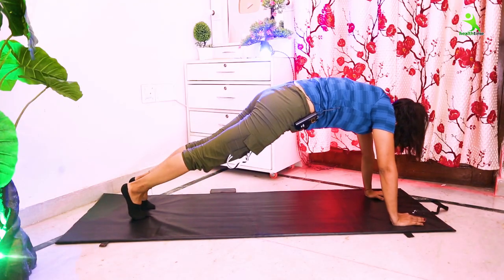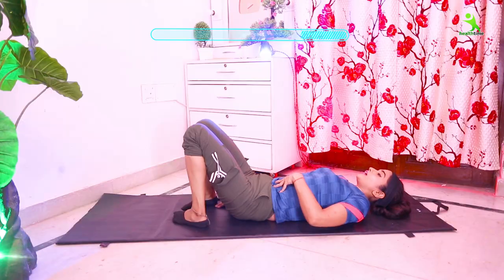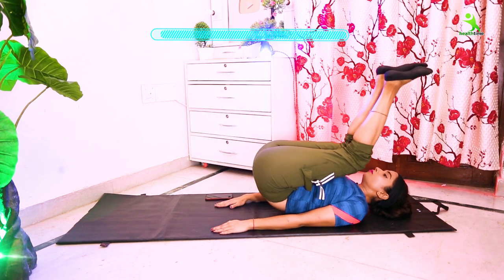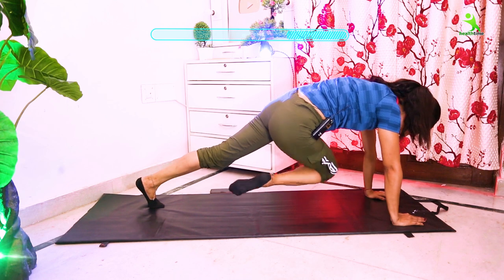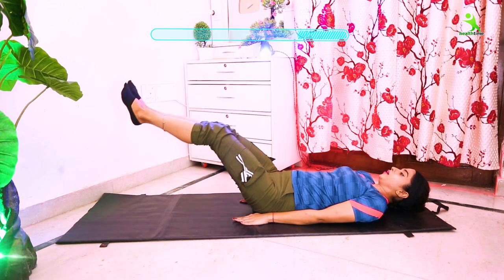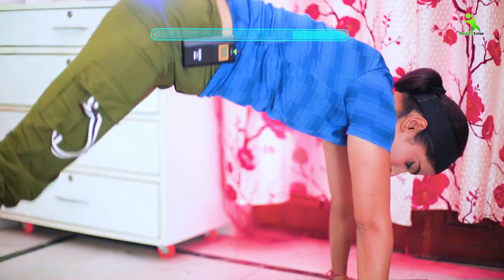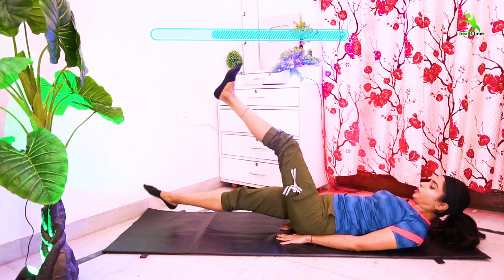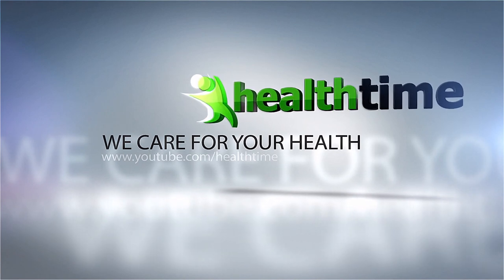पहले दिन से ही फालतू वजन और मोटापा गायब, मोटापा कम करने (वजन घटाने) के जबरदस्त असरदार तरीके और उपाय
पहले दिन से ही फालतू वजन और मोटापा गायब, मोटापा कम करने (वजन घटाने) के जबरदस्त असरदार तरीके और उपाय 7 din me 7 kilo vajan kam kare ,
7 दिन में 7 किलो मोटापा और पेट की चर्बी तेजी से कम करने का उपाय | कमर और पेट कम करने के उपाय..  Pet ki Charbi kam karne ka behtareen Upay .  7 Days Mein Aasani Se 7 Kilo vajan kam kare .
face pack
isha mehra
esha mehra health time weight loss
health time
exercise
hip kam karne ki exercise
treadmill workout
green tea
chest workout
saunf ke fayde
corona wireless
dalchini
esha mehra
yoga
yogasan
treadmill workouts for weight loss
brast burn exercise
एक्सरसाइज
chest kaise kam kare